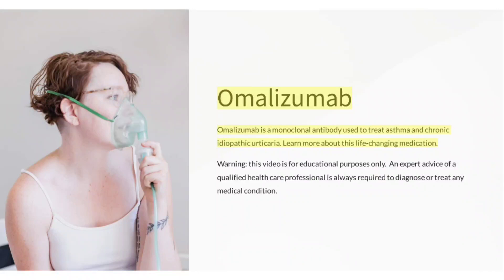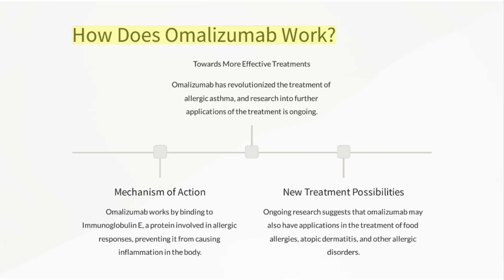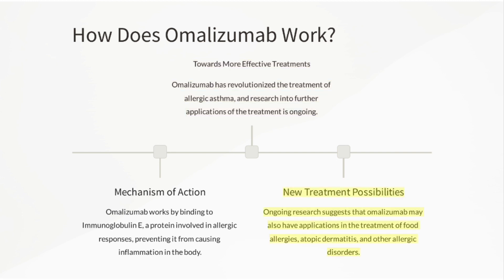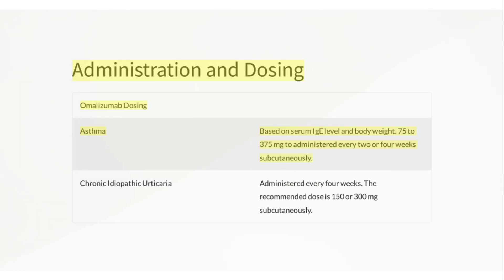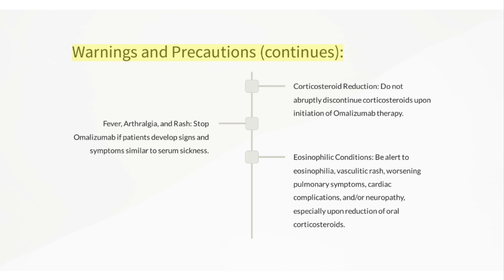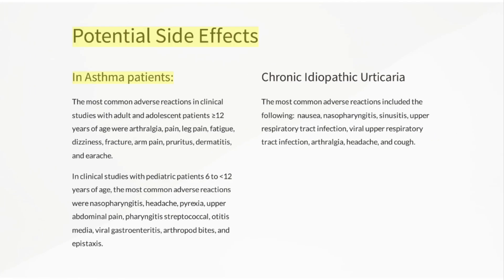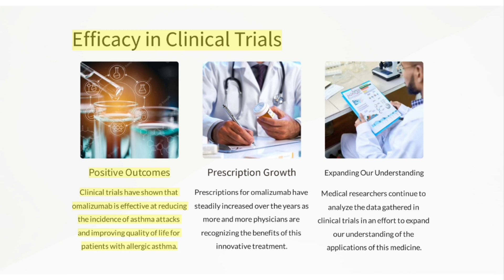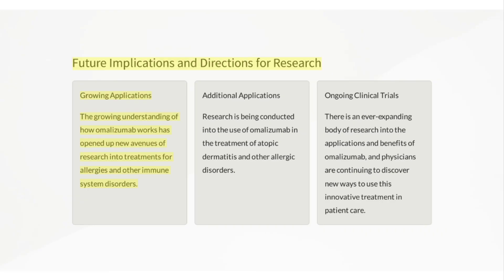Omalizumab (XOLAIR) the first biologic treatment for allergic asthma & chronic idiopathic urticaria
Omalizumab (trade name XOLAIR) is a monoclonal antibody used to treat asthma and chronic idiopathic urticaria. Learn more about this life-changing medication.Omalizumab was approved by the FDA in 2003 and was the first biologic treatment for allergic asthma.Omalizumab is produced using recombinant DNA technology, and is manufactured in mammalian cell cultures.Omalizumab works by binding to Immunoglobulin E, a protein involved in allergic responses, preventing it from causing inflammation in the body.Ongoing research suggests that omalizumab may also have applications in the treatment of food allergies, atopic dermatitis, and other allergic disorders. Learn more about this life-changing medication.

This video discribes everything you need to know about Omalizumab including what is Omalizumab, dosage, administration, mechanisms of actions, Indications, warnings and Precautions, side effects and future considerations.